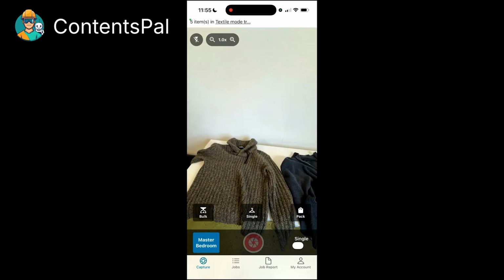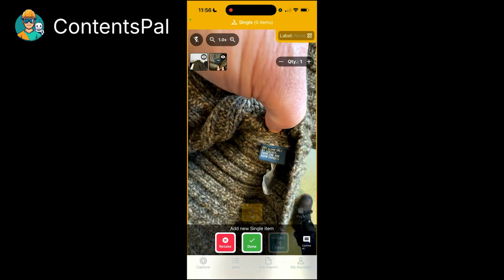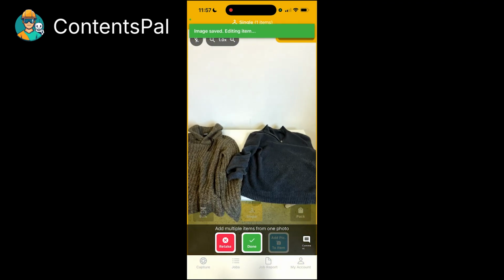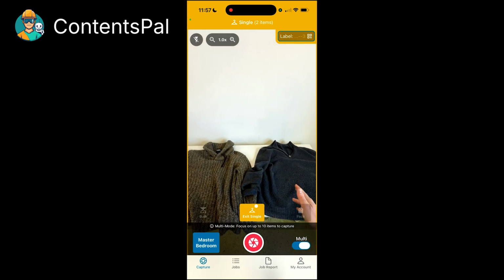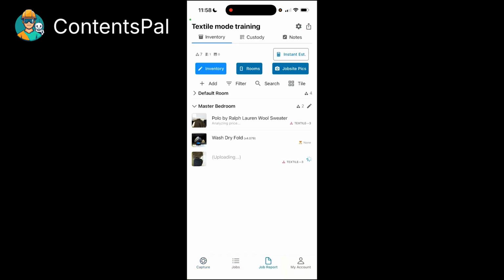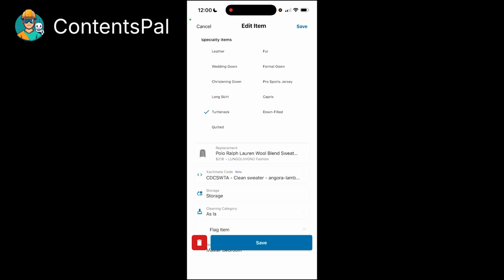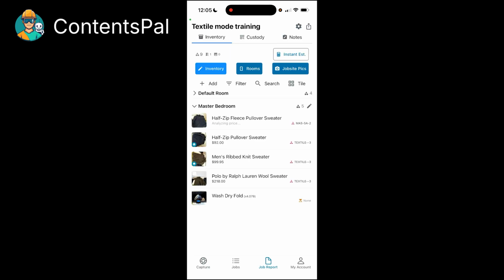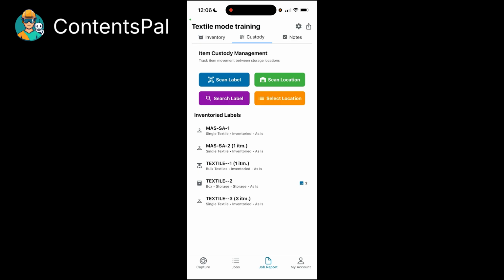Inventorying Specialty Items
In this video, we walk through how to inventory Single (specialty) textile items in Textile Mode — perfect for higher-value garments or items with potential upcharges.

Single Mode works similarly to tagged items in traditional contents workflows but is optimized for textiles. AI analyzes your photos to identify the garment, suggest the correct Xactimate code, apply potential upcharges, and add the item directly to your inventory and estimate.
Even if you don’t manually assign a QR code, the system automatically generates one to ensure proper custody tracking and accurate estimating.
Detailed documentation. Smarter coding. Complete chain of custody control.